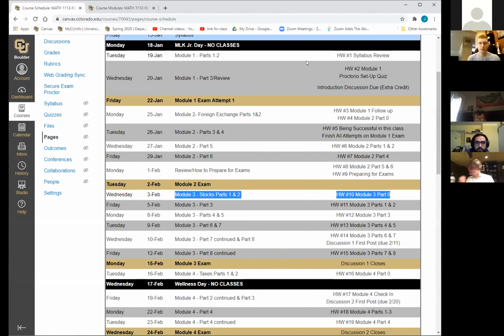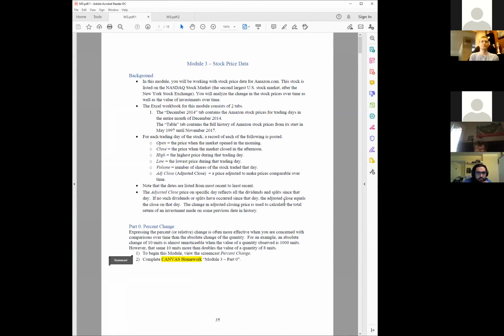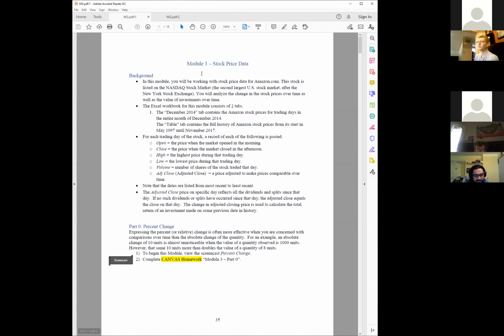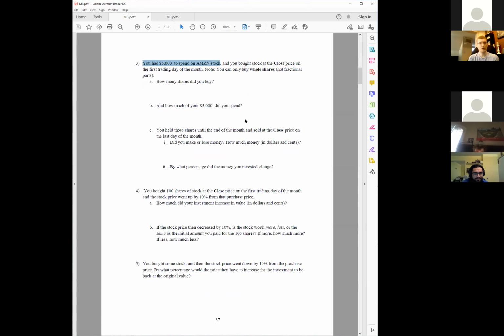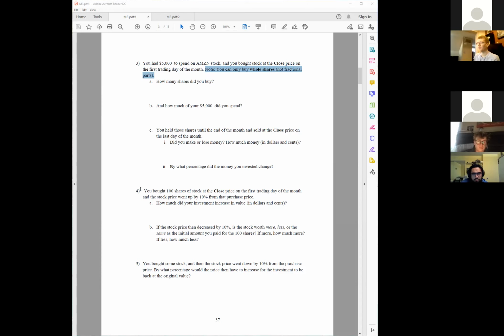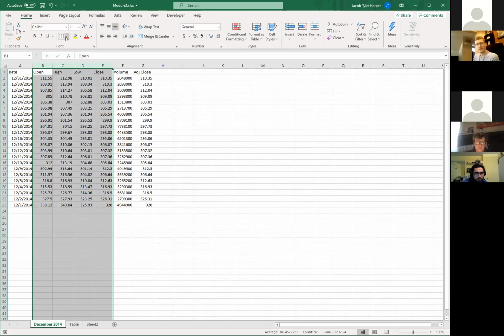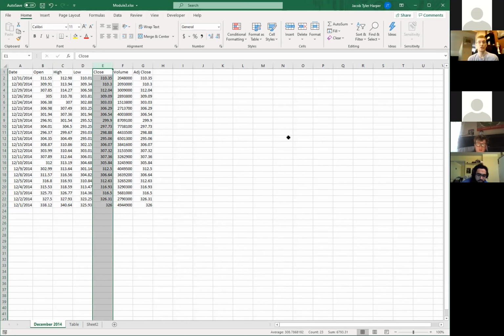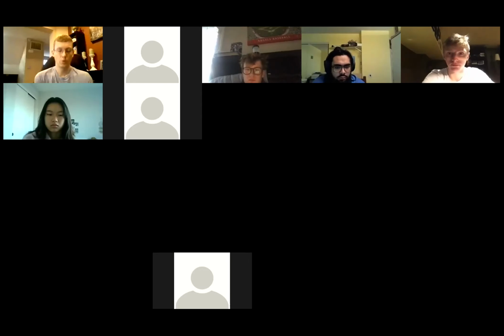2/3: Mod 2 Part 1